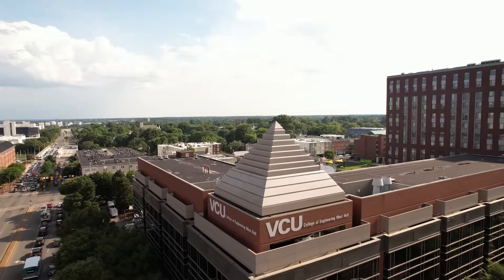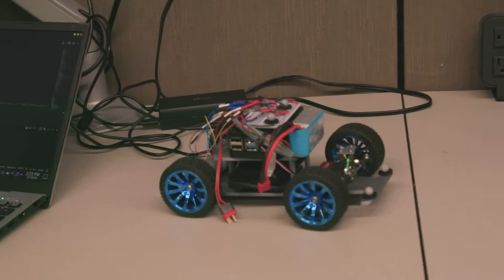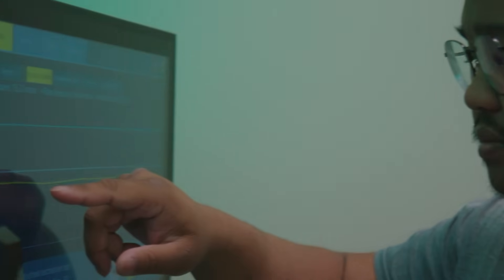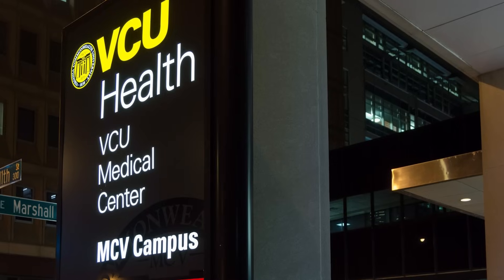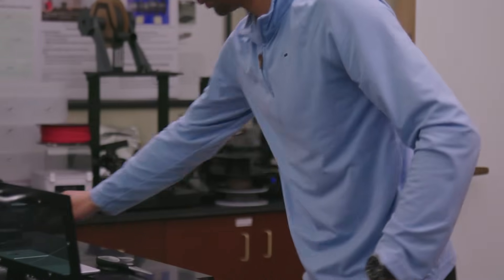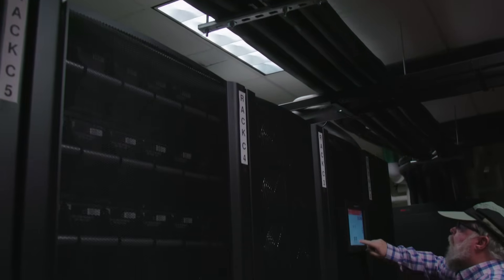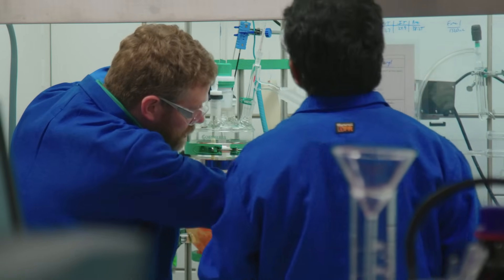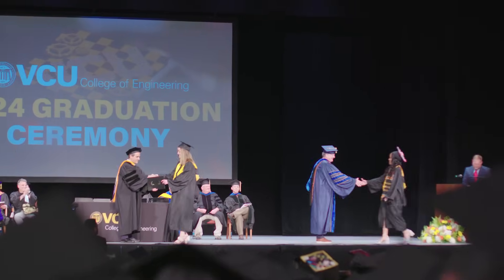Engineering for Humanity: Virginia Commonwealth University (VCU) College of Engineering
Ground-breaking discoveries in Biomedical and Rehabilitation labs, high-performance computing and state-of-the-art Maker Space. All offered by the Virginia Commonwealth University College of Engineering, which is dedicated to  empowering innovation and enhancing lives through cutting-edge technology, collaboration, and diversity in engineering.